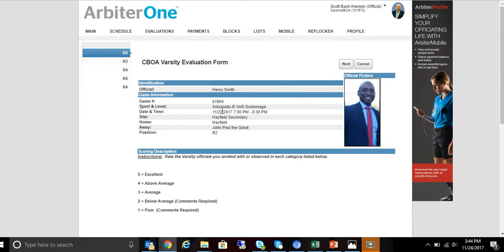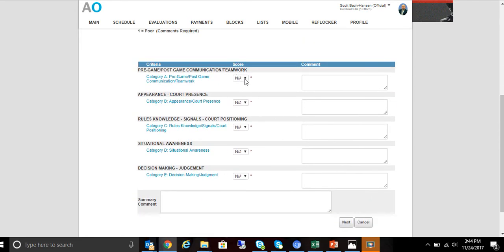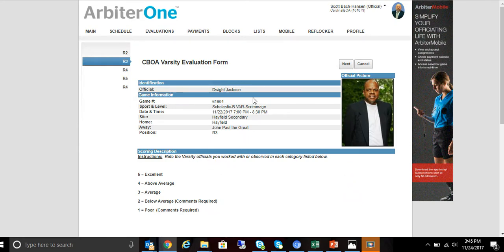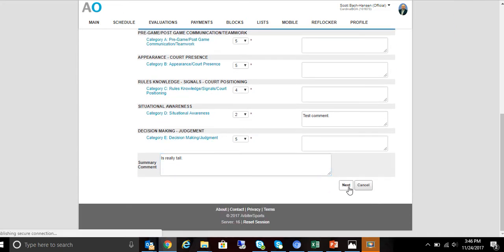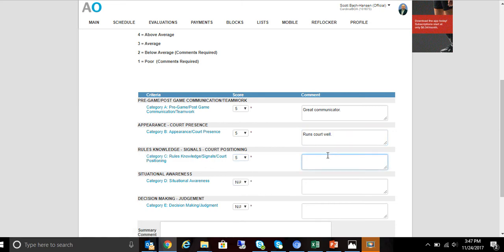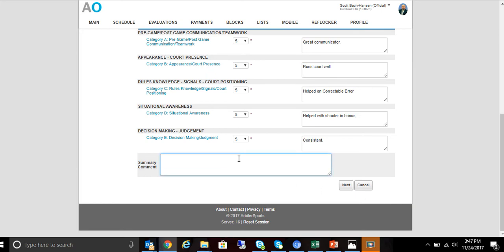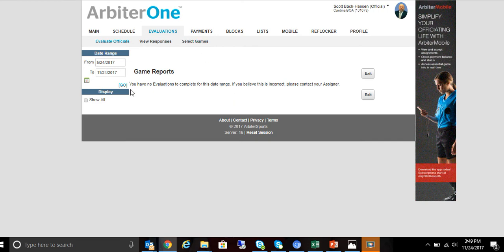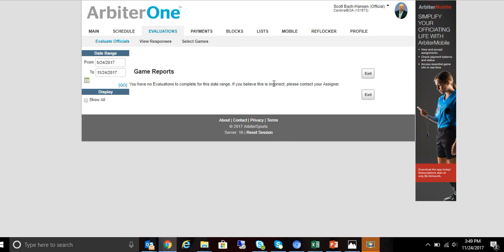Arbiter Evaluations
Video for Cardinal Officials and how to do evaluations through Arbiter.